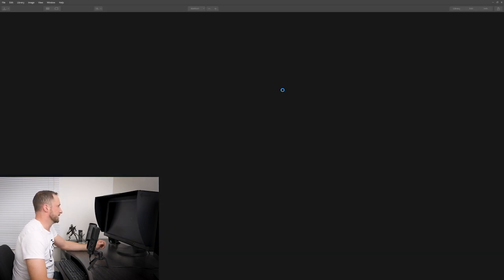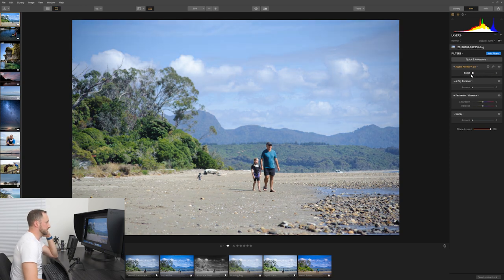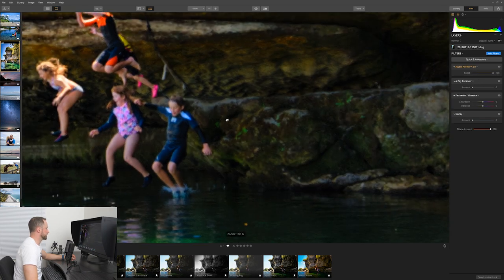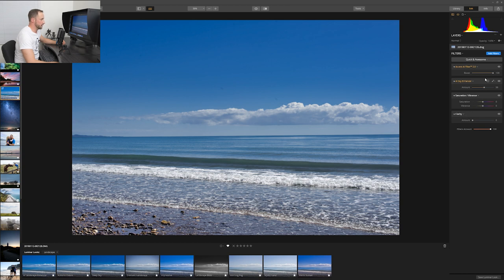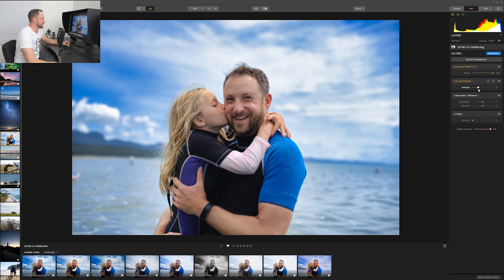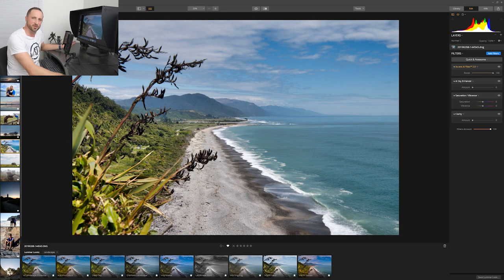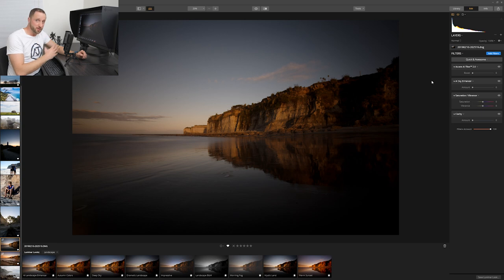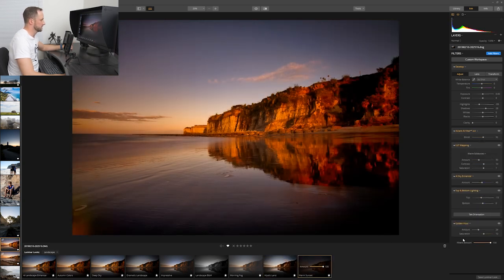The Best Photo Editing Software for Beginner Photographers Revealed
New to photo editing and don't know where to start? The learning curve for Lightroom is pretty steep, and although it is a great program for photo editing I reckon you can't beat Luminar 3 if you're just getting started.

In this photo editing tutorial for beginners, we keep things super simple. Using Luminar's new Accent AI 2.0 filter you're able to create impressive enhancements to your photos with just one slider! Luminar does grow with you and caters to beginners right through to advanced and professional users (I've been using it heaps recently on my professional architectural photography work!).

This video is aimed at entry-level photographers just starting their journey into photo editing.